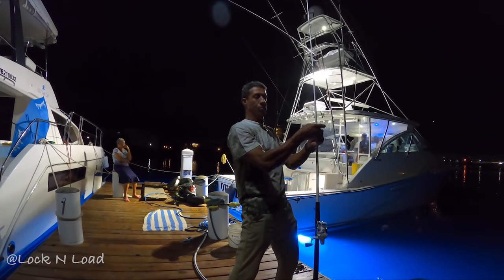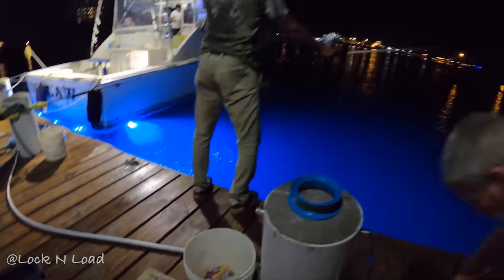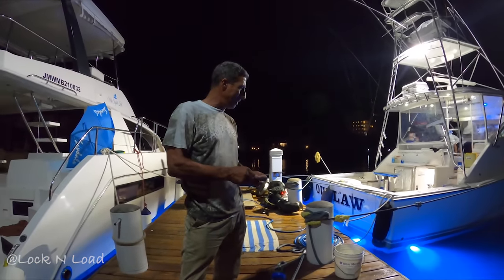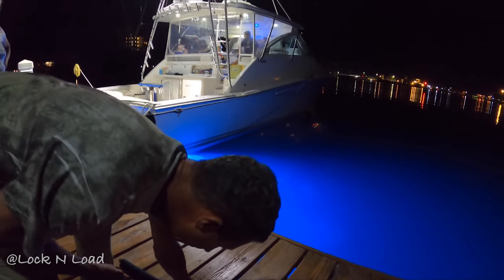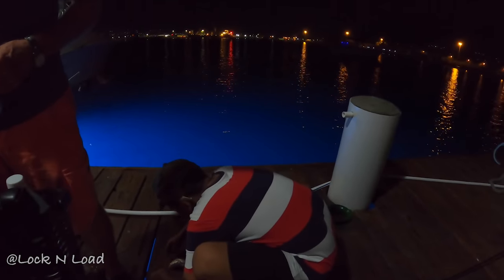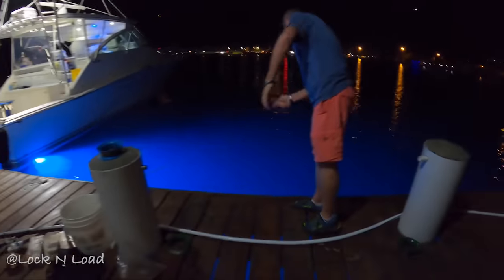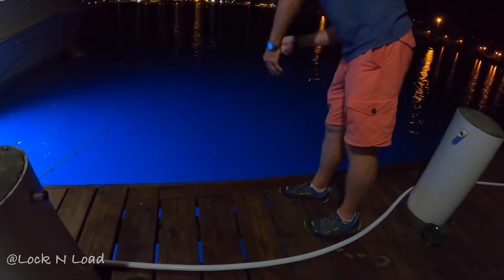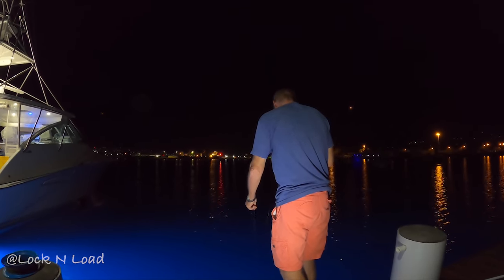Night Fishing For Mutton Snapper & Lane Snapper And We Caught A Massive Spotted Eel 🔥